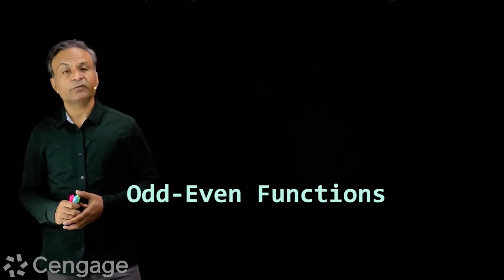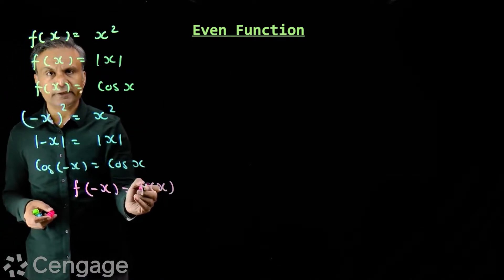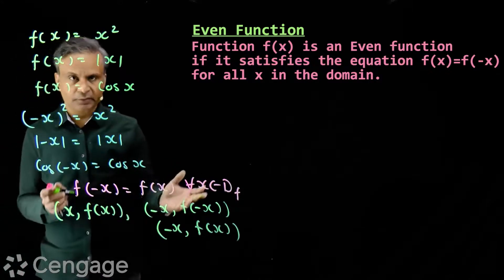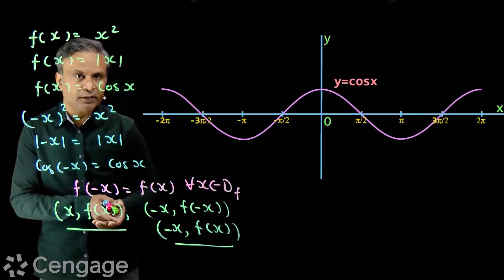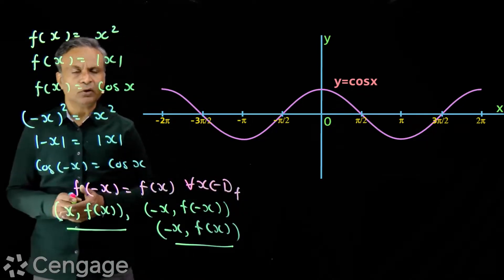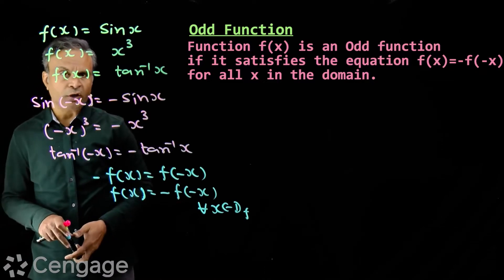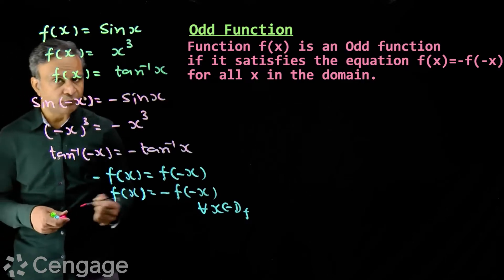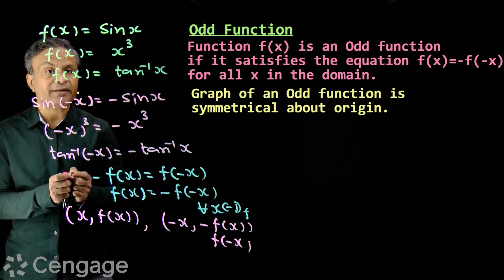ODD-EVEN Functions | Cengage Exam Crack | G Tewani | JEE 2022 | Mathematics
Keep learning!